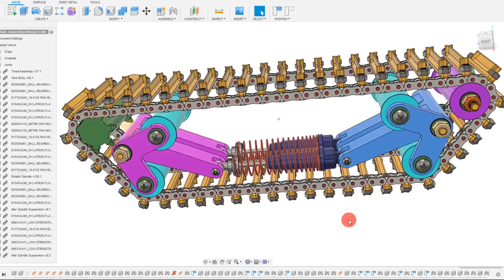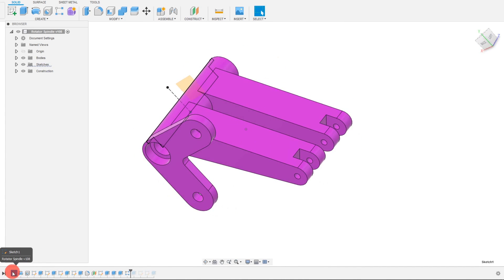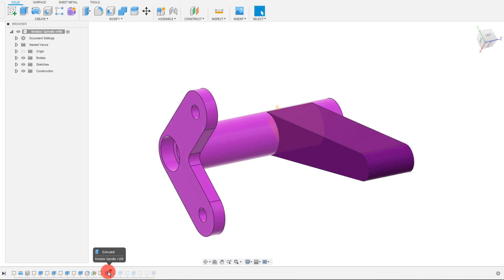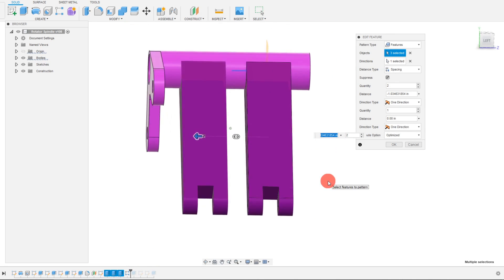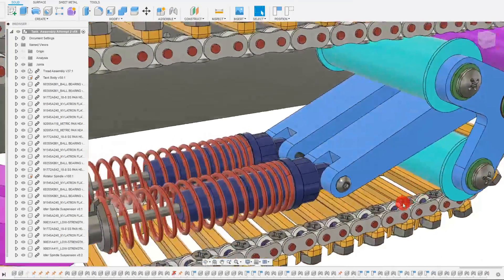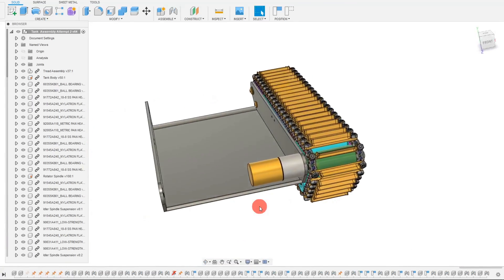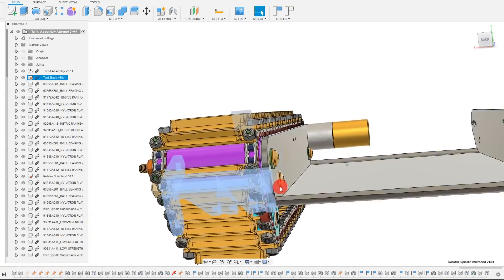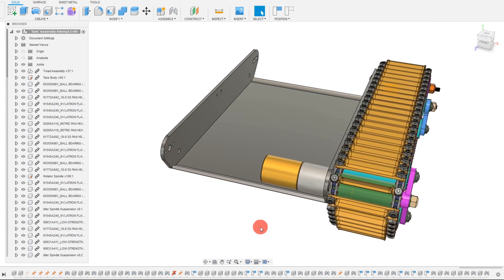Robot Suspension in Fusion 360 Tutorial! (Tracked Robot 4 Part 9)